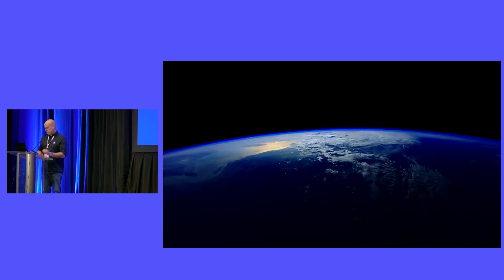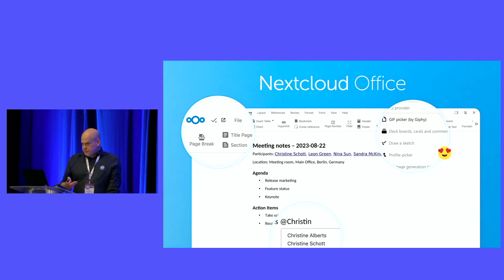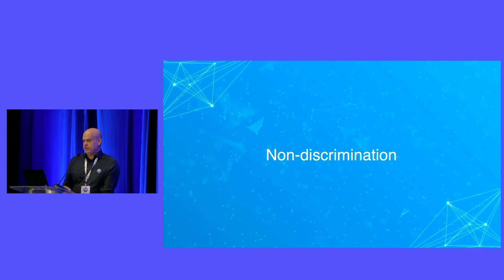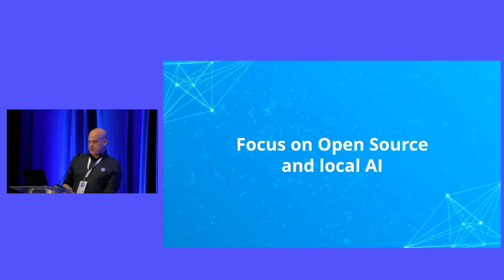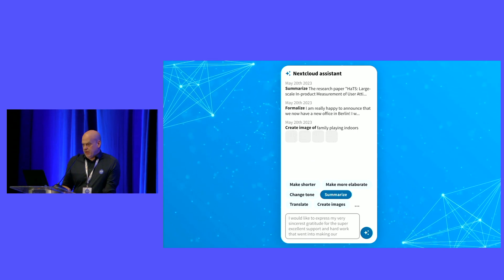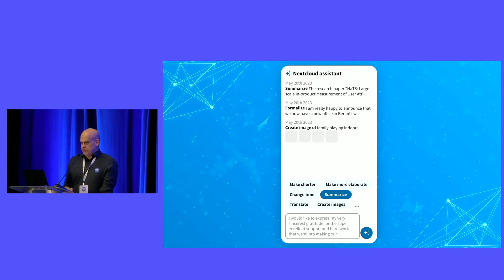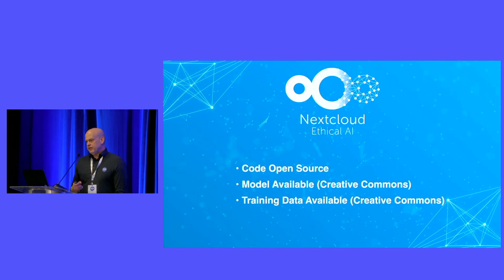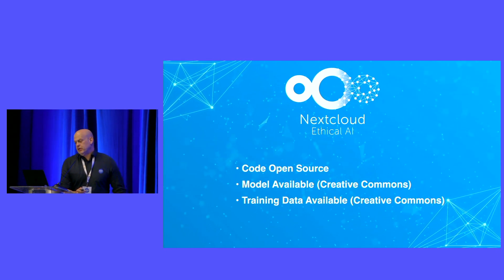What Does The AI Revolution Mean For Open Source, Opentech and Open Societies - Frank Karlitschek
Presented at All Things Open 2023
Presented by Frank Karlitschek - Nextcloud

Title: What Does the AI Revolution Mean for Open Source, Open Tech and Open Societies
Abstract: In the last year we saw the rise of AI systems like ChatGPT, Stable Diffusion, Dall-E and others. Large Language Models like GPT are enabling  a lot of new innovative features and products which will revolutionise the world.

But this large autoregressive language models come with a lot of challenges that can have negative effects on the Open Source and Open Tech community. For example it’s unclear if in the future everyone will have access to the same ML models and training data. Can students, startups and open source people build innovative new products using AI in the same way the open source communities build Open Code and Open Tech. How can we make sure that the AI system are not discriminating underrepresented minorities? What is the energy consumption and CO2 emissions of this new big AI systems?

This talk will discuss the current fascinating trends in AI, the challenges and some possible solution around Ethical AI.